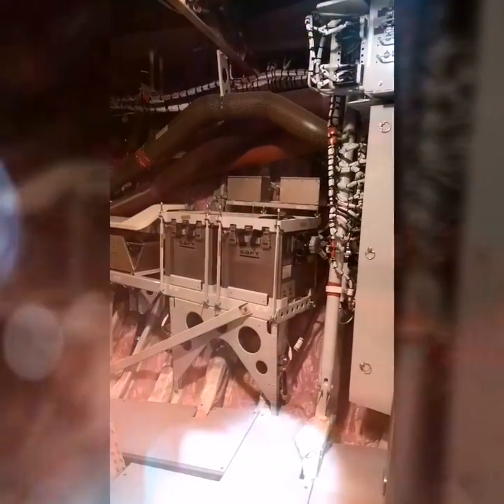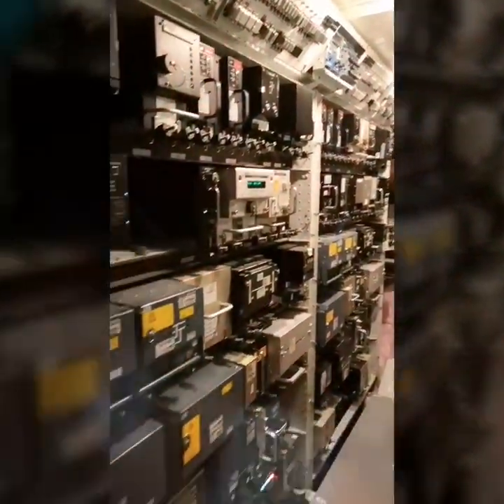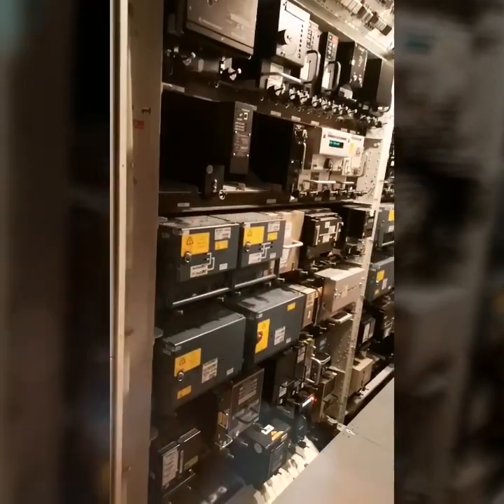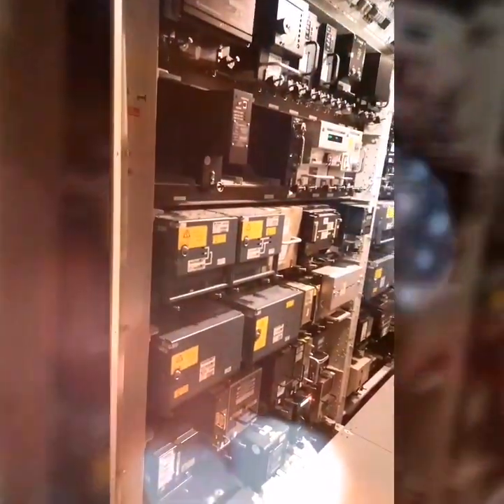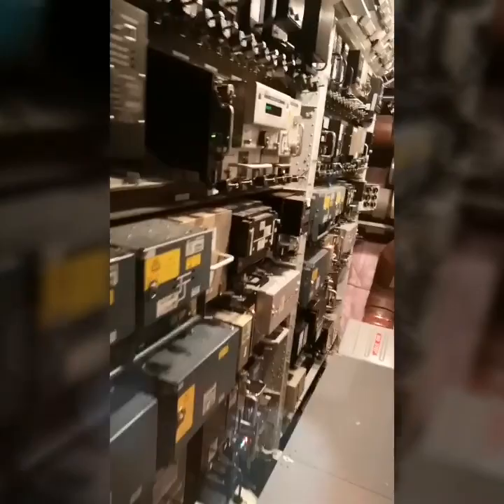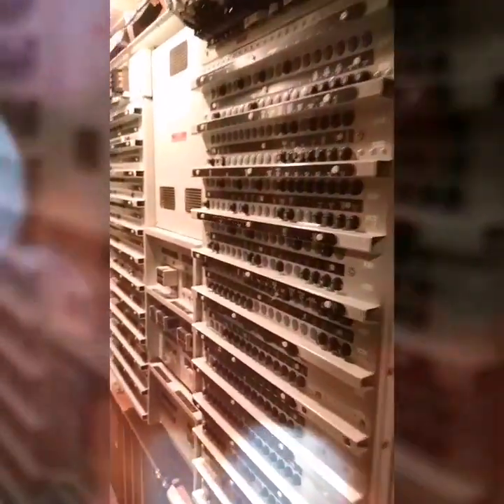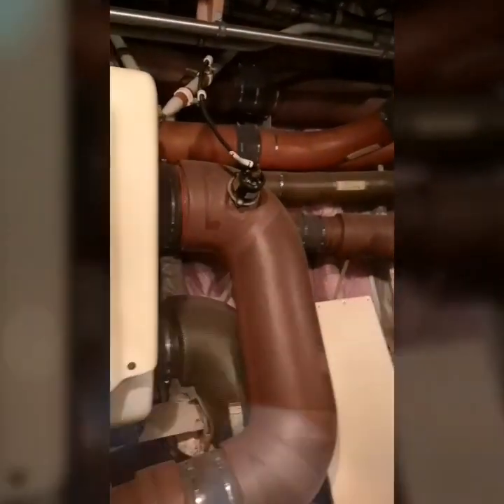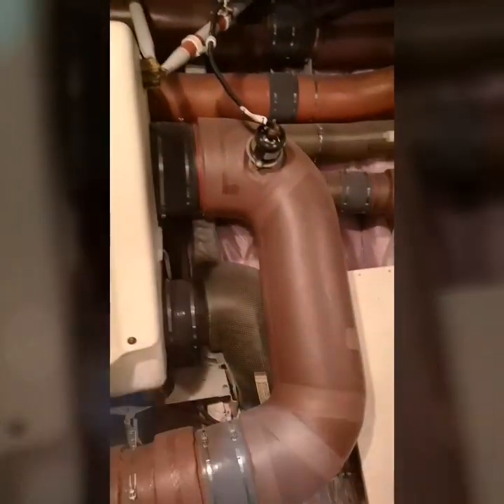Quick tour inside airplane computer's compartment | A330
Avionics compartment is part of the aircraft where you can found most of the computer. It is located below the cockpit on an Airbus 330. I will give you a quick tour what you can see on this compartment.